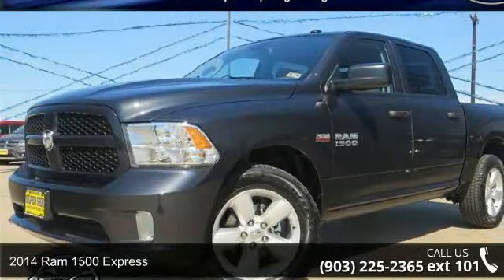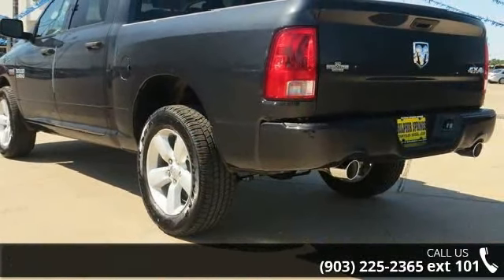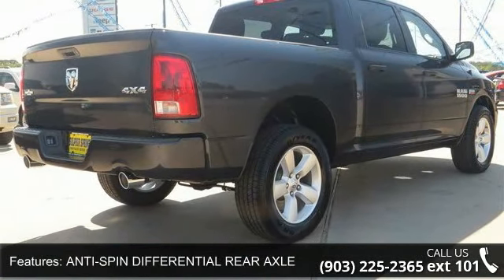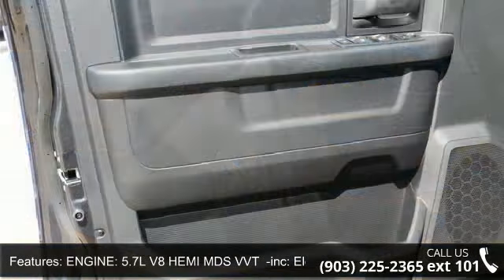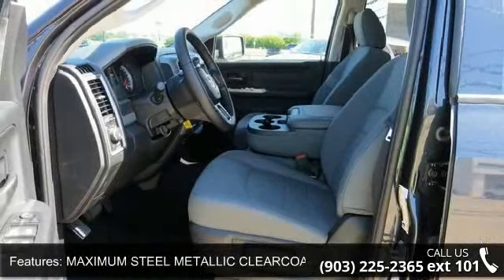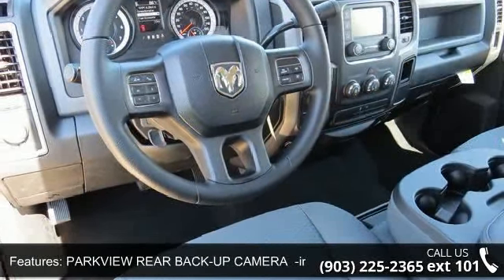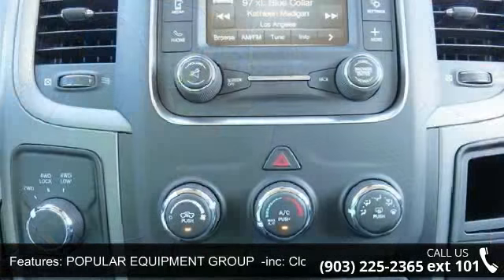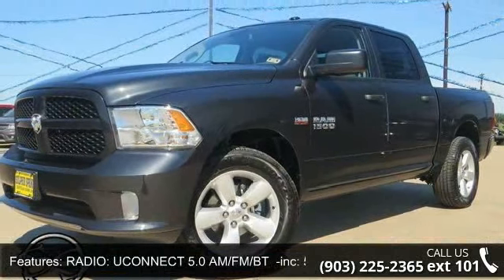2014 Ram 1500 Express - Sulphur Springs Dodge - Sulphur S...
2014 RAM 1500 Express Crew Cab 4X4! 5.7L V8 HEMI! Dual Chrome Exhaust! Easy to use Steering Wheel Controls. UConnect hands-free communication w/Bluetooth! 5.0' Touch Screen Display! Premium Surround Sound AM/FM! 1 Year Free Sirius XM Satellite Radio!! Cloth 40/20/40 Bench Seat! Alloy Wheels. Deep Sporty Tint. Power Windows, Locks, Tilt & Cruise control. Great safety equipment to protect you on the road: ABS, Traction control, Curtain airbags, Passenger Airbag, Dusk sensing headlights... Lifetime Engine Warranty on all gas engine under 100,000 miles and we offer $8 oil changes on 4 & 6 cyls engines & $18 on V8 engines on the vehicles we sell. Sulphur Springs Dodge is constantly adding inventory to the already great selection of new and pre-owned cars and trucks. We set high standards for the quality of pre-owned cars and trucks that we stock.